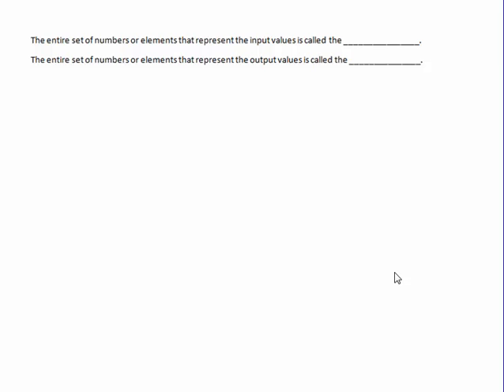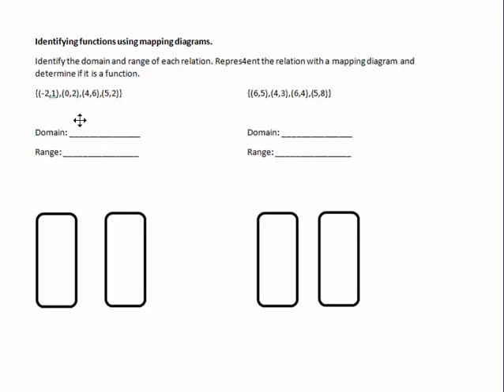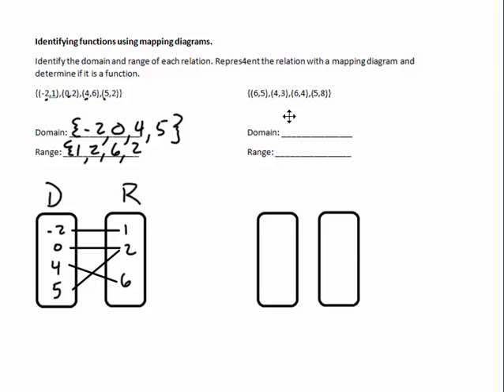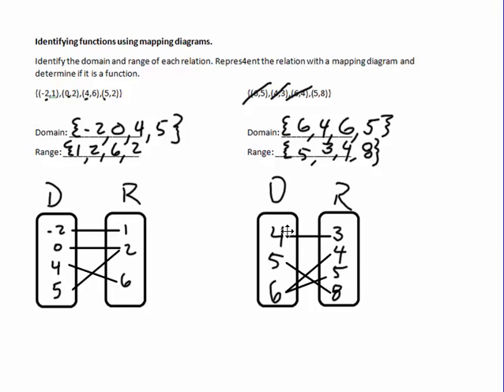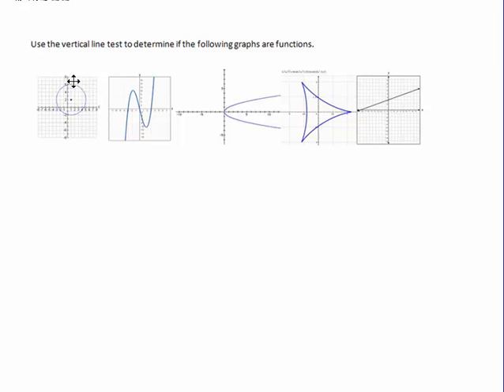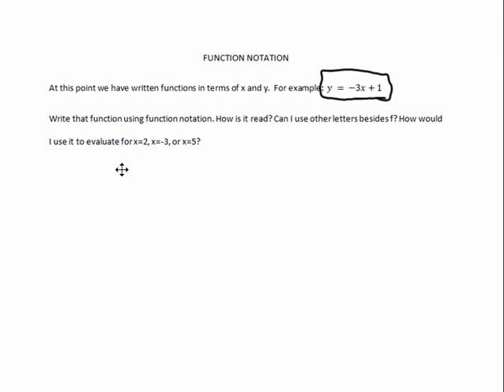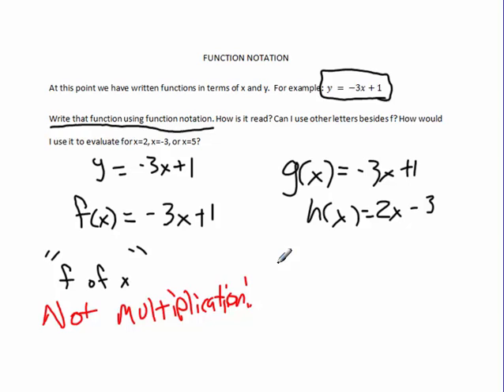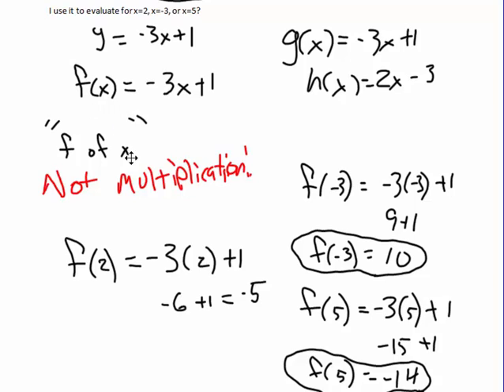Thornburg Algebra 1 Ch 4.6